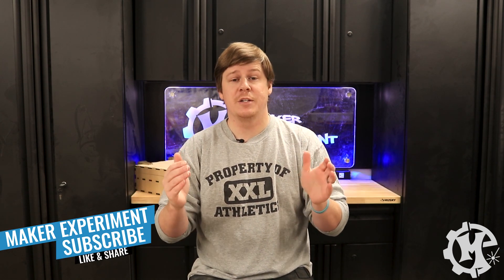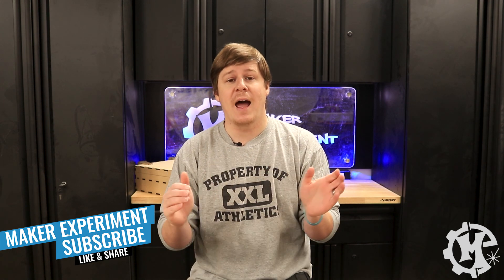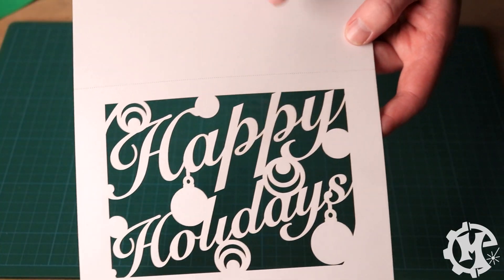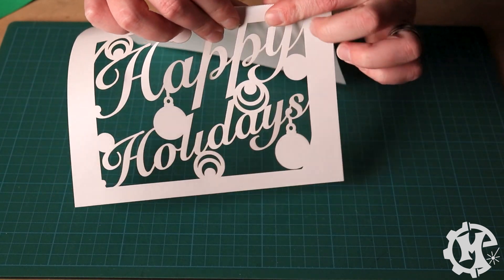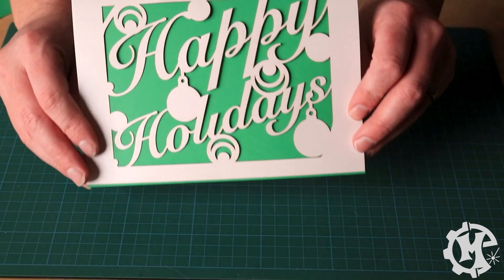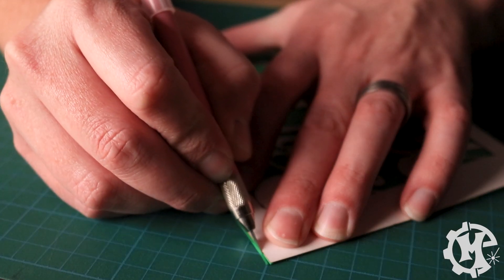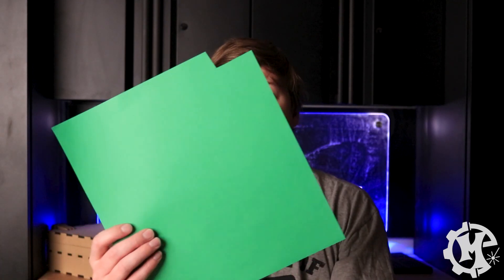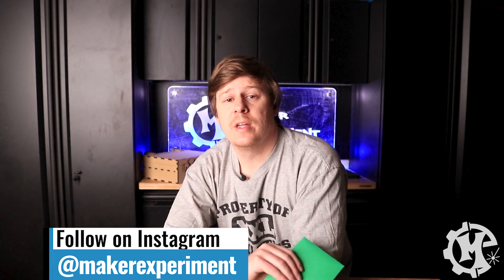Making a Custom Card with a Laser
One of the best benefits to the RF style laser is the ability to adjust the frequency of the laser pulse to achieve different effects. In this project, I wanted to use this setting to create a scoring mark that will help make it easier to fold a card in half.

Projects such as cards and custom packaging are great for showing off the power of the frequency setting. Not all lasers have this adjustment so be sure to see what options you have.

White Cardstock
Green Cardstock
Art Knife
Self Healing Cutting Mat
Glue Stick
Kreate-a-Lope template

● TOOLS USED
Epilog Fusion Edge
• Laser specs: 60-watt Epilog Fusion Edge
• Vector Scoring: 60% speed, 10% power, 2% frequency
• Vector Cutting: 20% speed, 5% power, 30% frequency